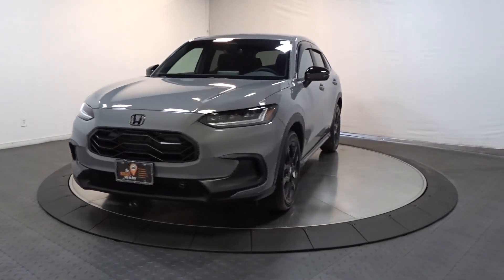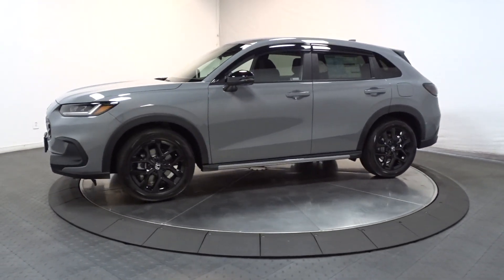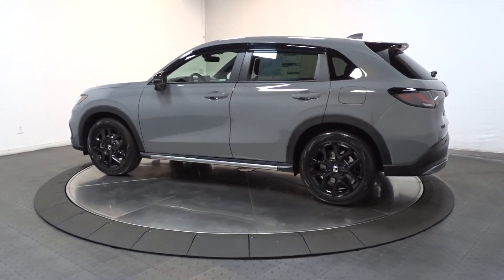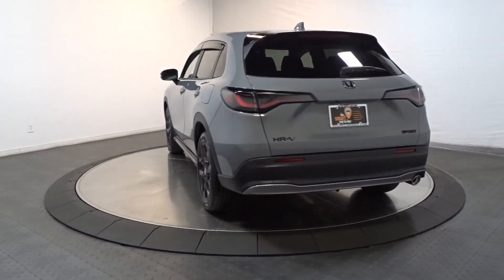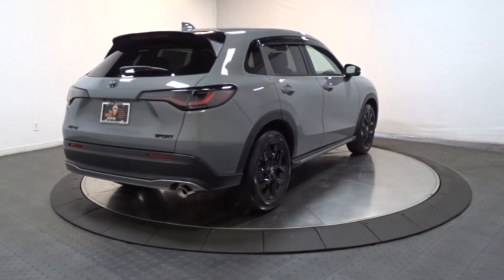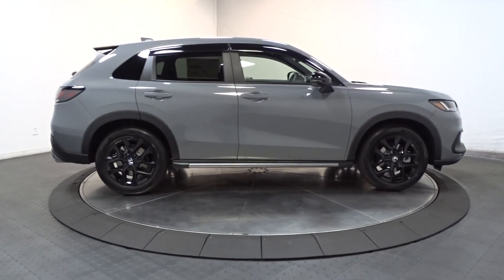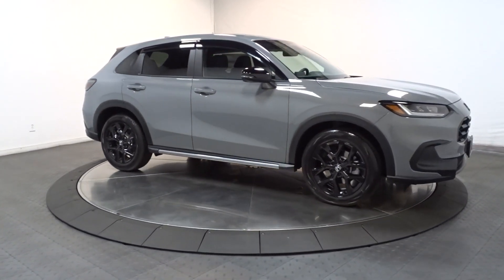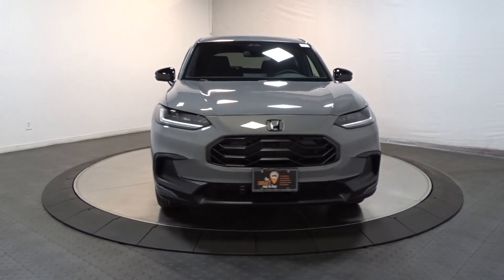2024 Honda HR-V Hillside, Newark, Union, Elizabeth, Springfield, NJ 245369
Urban Gray Pearl New 2024 Honda HR-V Sport available in Hillside, New Jersey at Route 22 Honda. Servicing the Newark, Union, Elizabeth, Springfield, NJ area.

Urban Gray Pearl 2024 Honda HR-V Sport AWD CVT 2.0L I4 DOHC 16V i-VTECbrbr25/30 City/Highway MPG